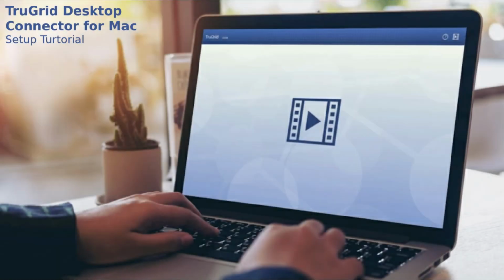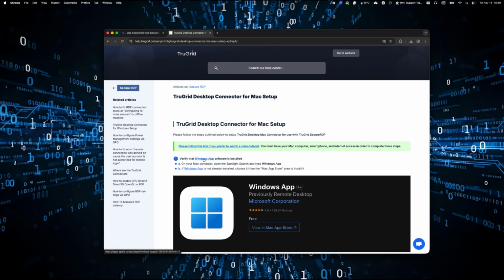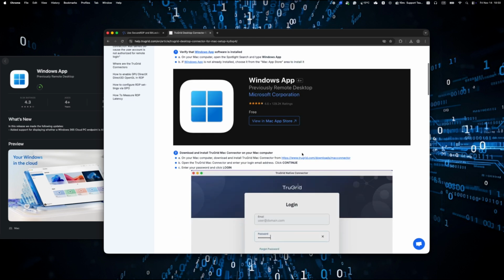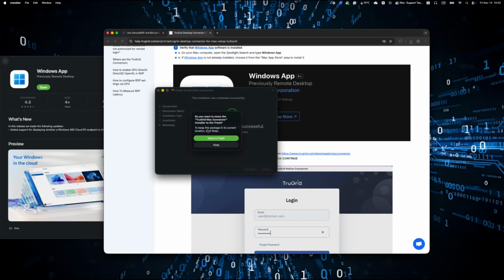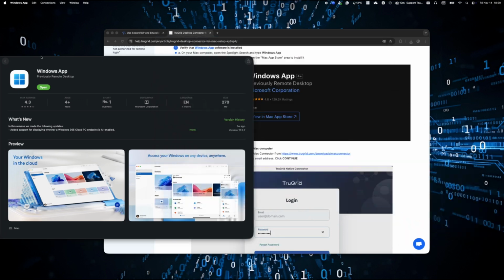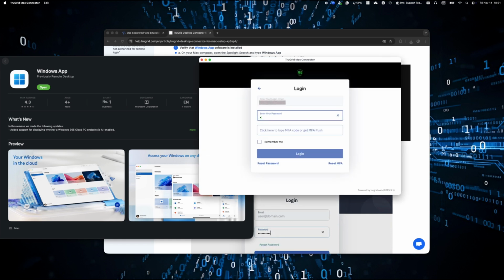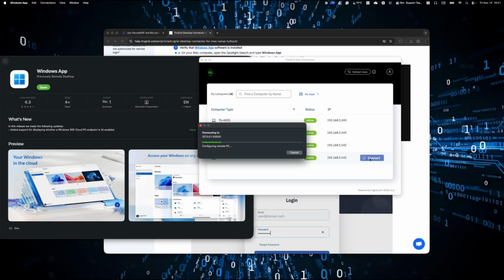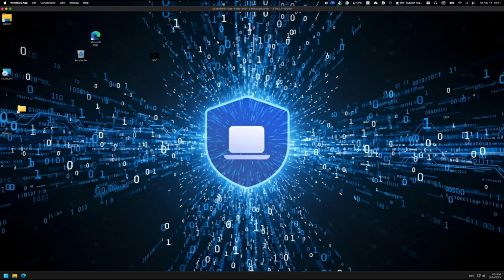TruGrid Mac Connector Installation Guide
Learn how to easily install the TruGrid Desktop Connector on macOS. This step-by-step tutorial walks you through downloading the Windows App from the App Store, installing the TruGrid Connector, signing in with MFA, and connecting to your assigned devices.

Whether you are an MSP, IT admin, or end user, this guide ensures a smooth and secure setup for accessing Windows desktops and apps with TruGrid SecureRDP.